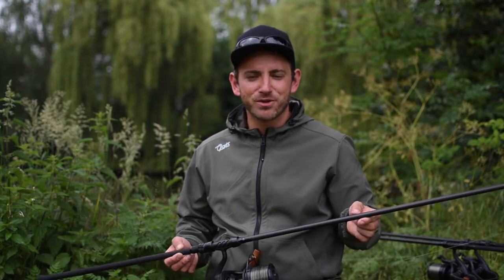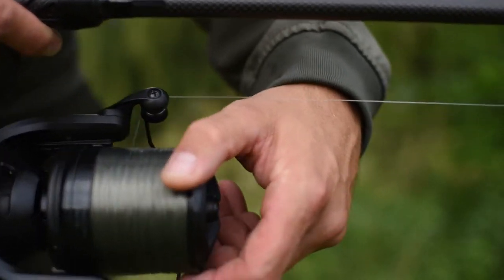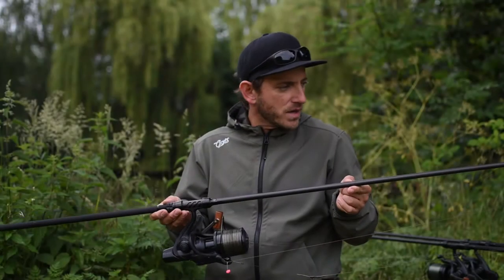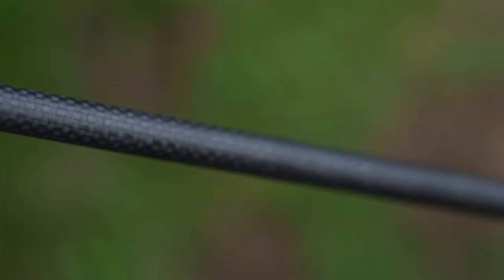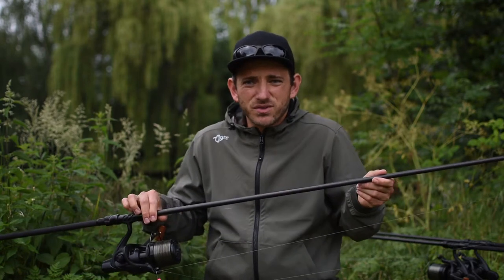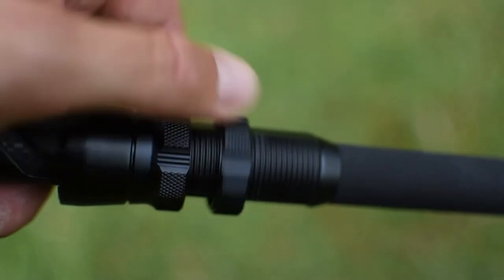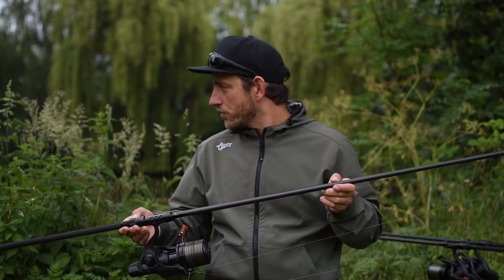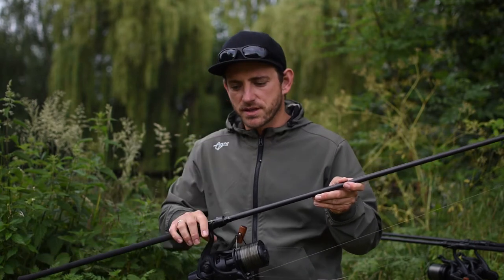X3K Rods By Manuel Michalzik (German Language)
Manuel Michalzik explains the X3K Rod Range Features